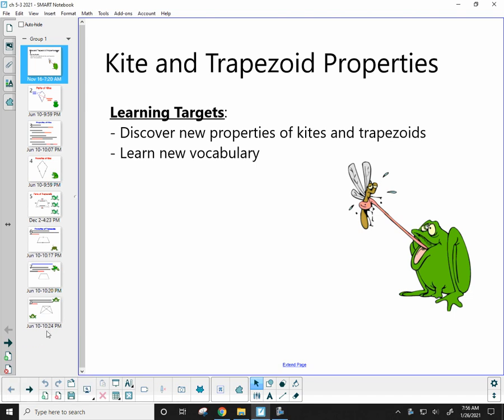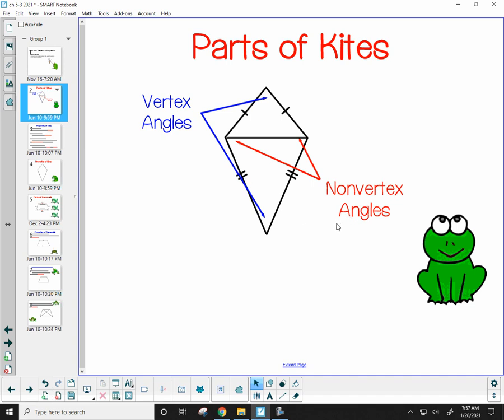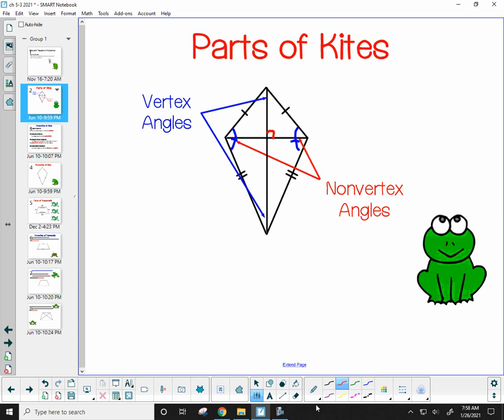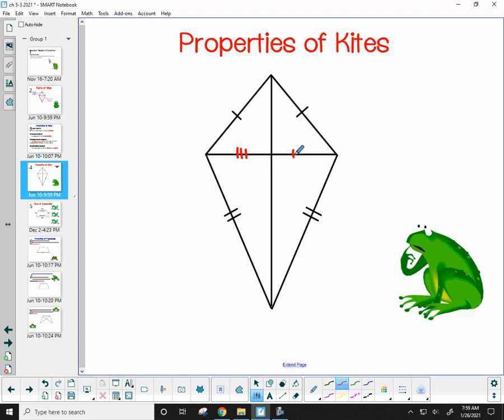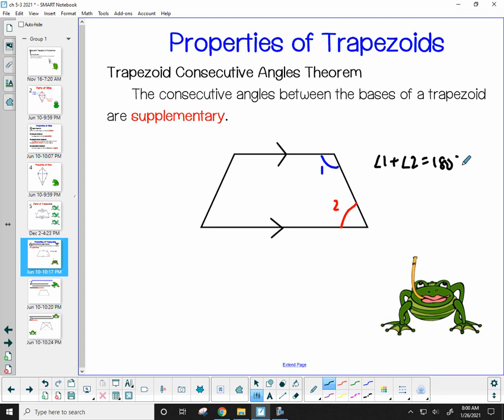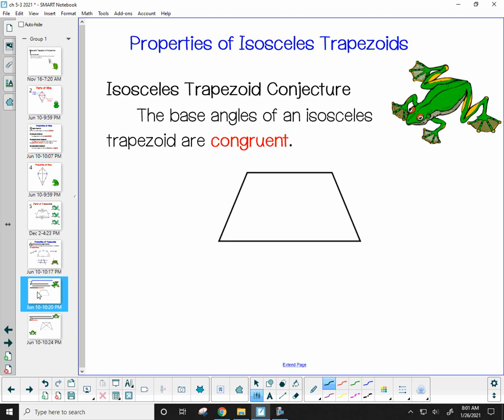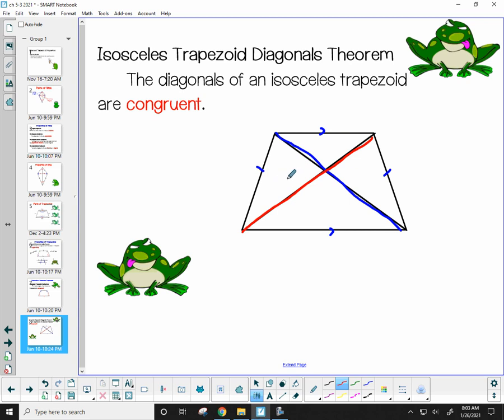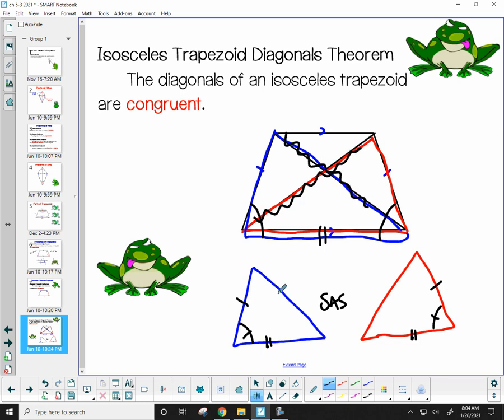Ch 5.3 Notes (Trapezoids and Kites)